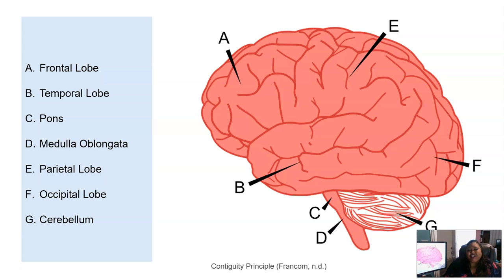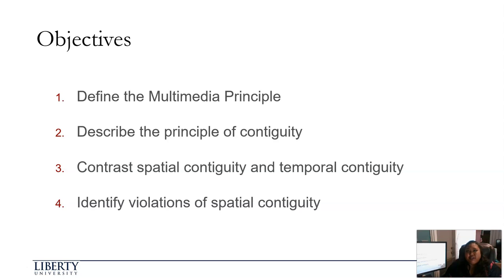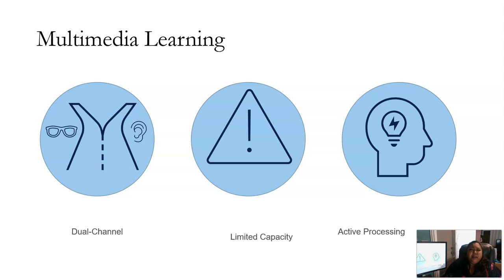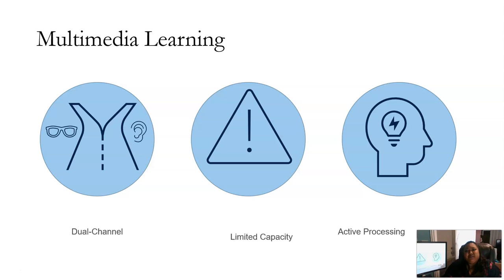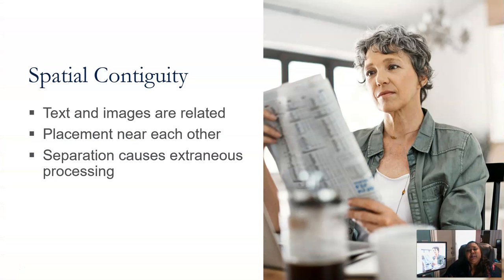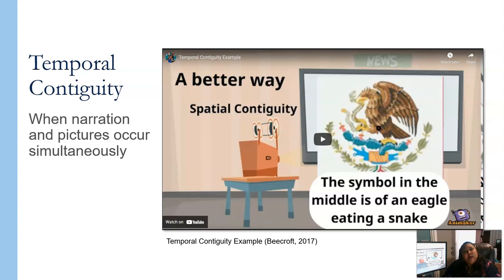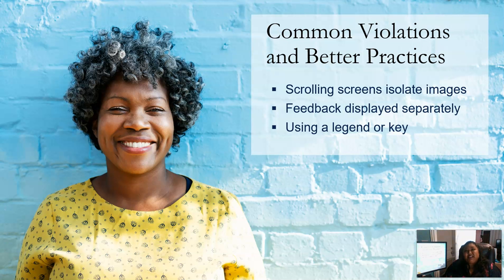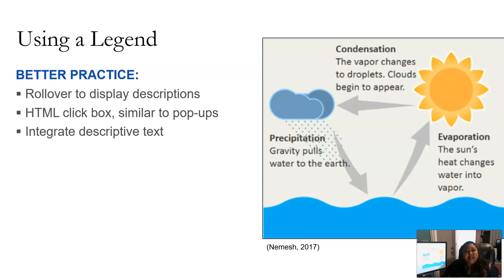Contiguity Principle Deonarinesingh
Project assignment for EDUC734 - Implementation and Assessment of Multimedia Learning Tools.